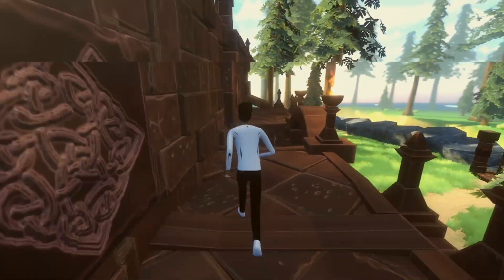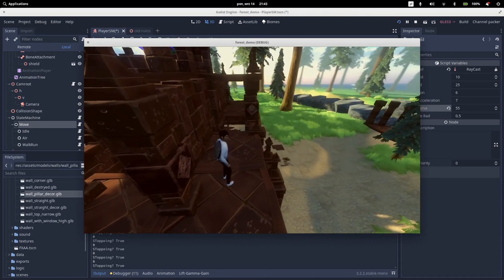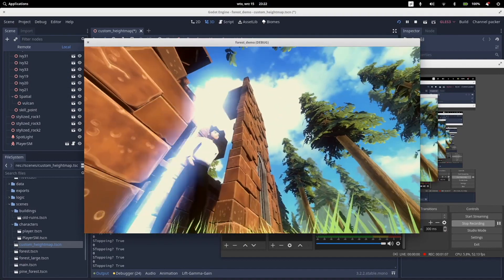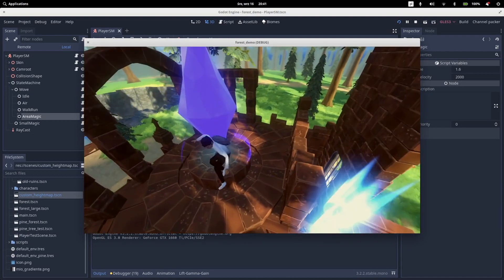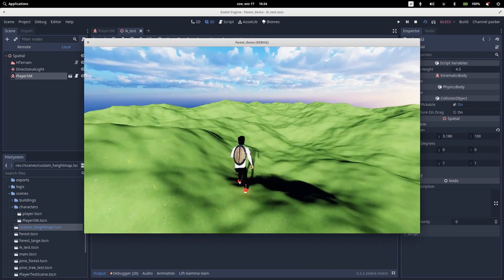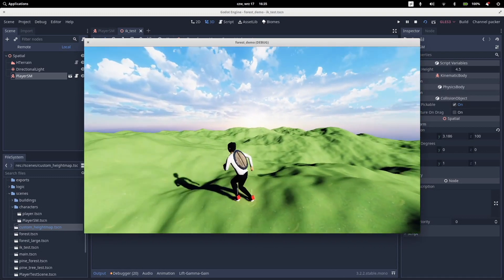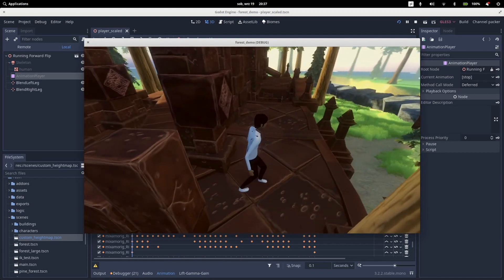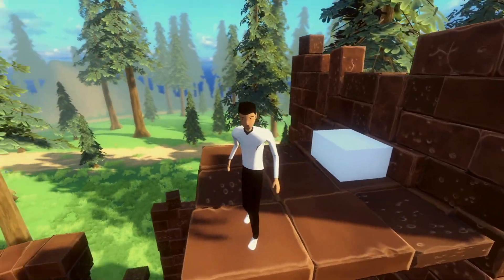First Gameplay Mechanics | Godot 3D Devlog #5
This is another of my weekly 3D Godot devlogs. This week was all about game mechanics and IK foot system. I am currently using godot 3.2.2, but the project is being developed with a godot 4.0 release in mind.

My setup:
CPU: Intel(R) Core(TM) i5-9300H
RAM: 8GB
GPU: GeForce GTX 1660 Ti Mobile